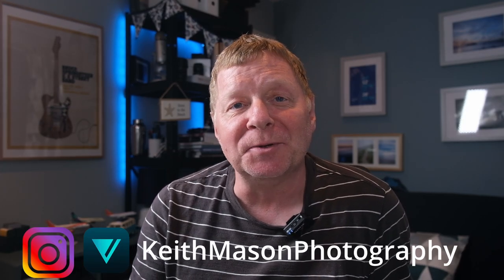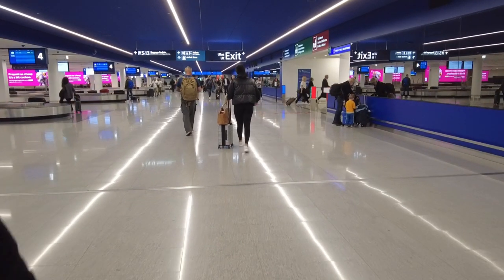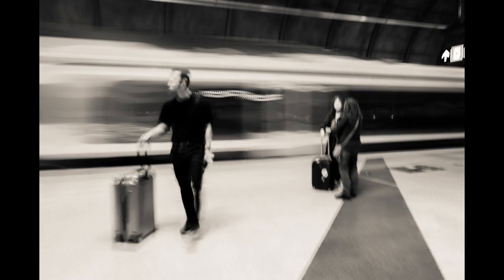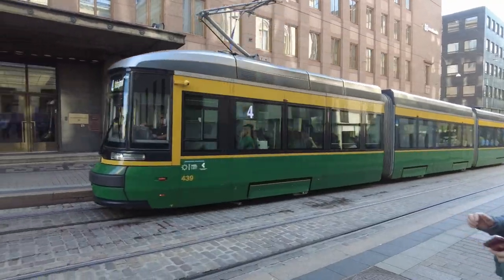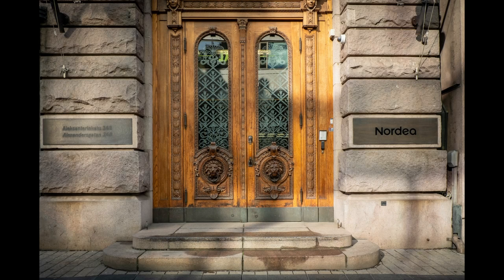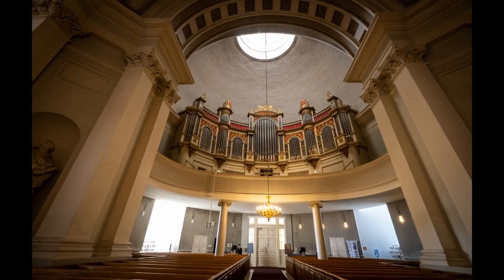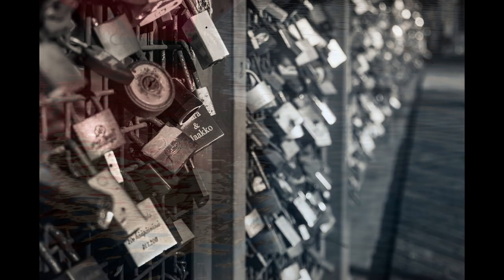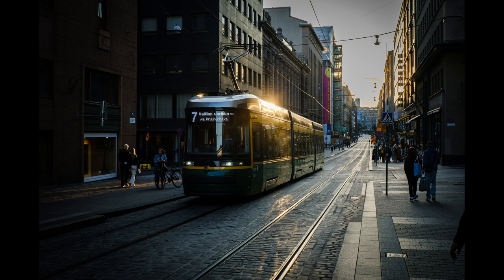Helsinki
My Camera Gear:
Fujifilm XT3
Fujifilm X-T20
Fujifilm XF18-55mm, 2.8 R LM OIS
FujiFilm XF 55-200MM 3.5-4.8 R LM OIS
Viltrox X-mount 56mm, f1.4
DJI Pocket 2 (Creator pack)
3LT, Billy Tripod
3LT Billy 2.0 Tripod
MeFOTO Travel tripod with ball head
Leofoto Ranger LS-223C Mini Tripod + LH-25 Ball Head
Peak design straps (Slide and Slide Lite) and Clip
Kase Wolverine Magnetic Circular filters for ND and grad filters